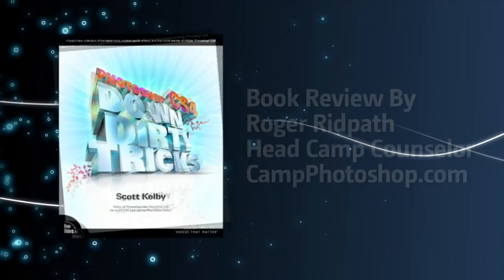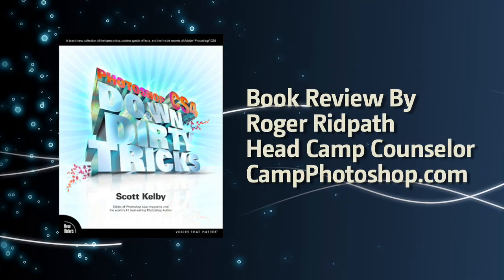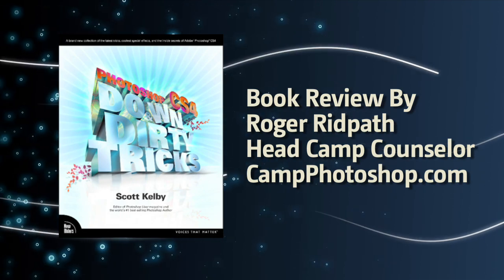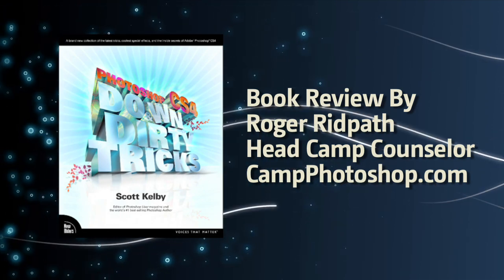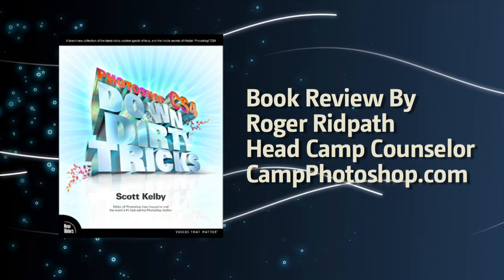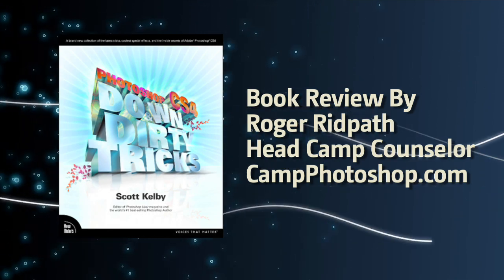Book Review: "Photoshop CS4 Down & Dirty Tricks" by Scott Kelby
Scott Kelby is the worlds number one bestselling Photoshop author, so you would expect his latest book to be in the same caliber as his previous books, including past editions of Down & Dirty Tricks. So where does this one land?